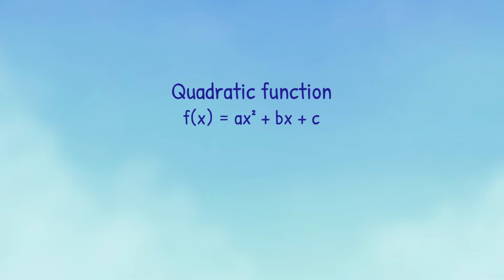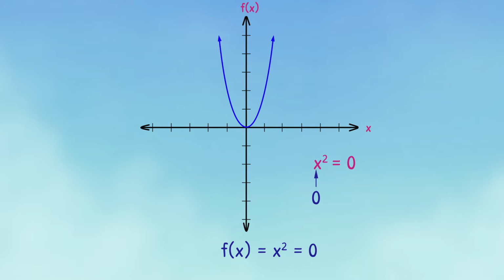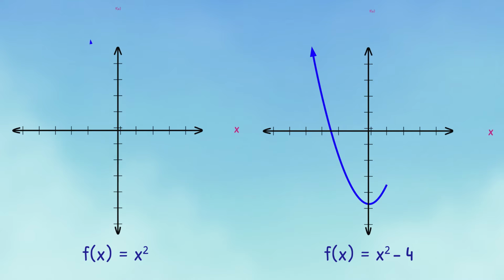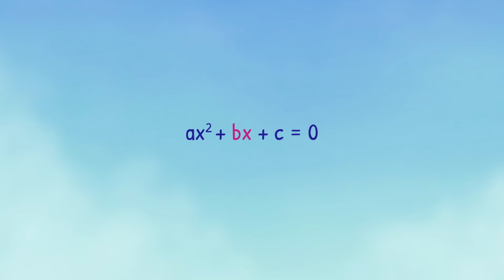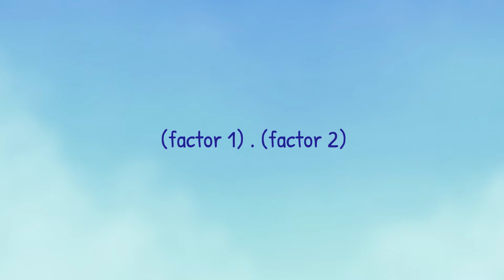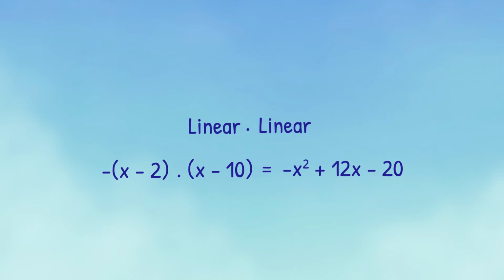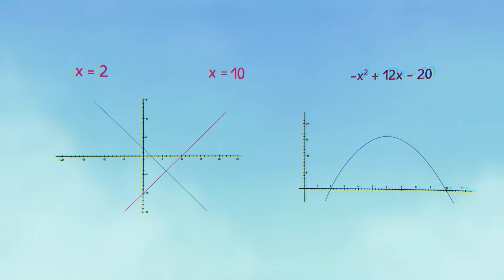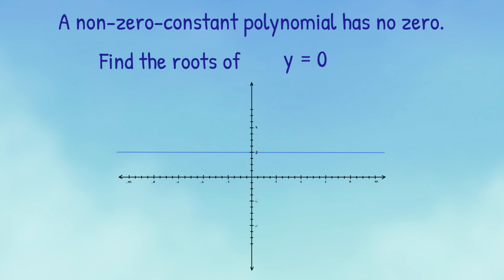Angry Birds Math Game Challenge: How To Find Polynomial Zeros Easily | Edsplore.com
Welcome to Edsplore's 'Angry Birds Math Challenge'! Dive into the exciting world of Angry Birds and uncover the mathematical secrets behind the flight paths of those pesky pigs.

Using the equation y = -x^2 + 12x - 20, we'll guide you step-by-step to find the exact landing spots of the pigs. But it's not just about gaming; it's about understanding the core concept of polynomial zeros in a fun and engaging way. Join us as we blend the thrill of Angry Birds with the beauty of mathematics.

✅Challenge your mind with mind-bending puzzles and interactive lessons at Edsplore Math. to learn more.

Join us for Level One of the ‘Angry Birds’ Challenge, where you'll learn how to find the exact position where those pesky pigs will land!

Experience a new and exciting approach to learning math, where complex concepts are accessible and interesting.

You'll also discover how math concepts are used in real-life situations. Have you ever wondered if learning math is practical and useful? We'll answer that question for you!

Develop your Quantitative Aptitude skills for taking a wide range of exams such as SAT, ACT, GCSE, CAT, XAT, CSAT, SSC, CGL, GATE, GRE, GMAT, HSE, GED, TASC, and HISET.

Find the zeros of the polynomial given to achieve your goal. With our easy-to-follow equation, y equals negative x-squared plus 12x minus 20 ( y = -x^2-12x-20 ), you'll understand how to find the zeros of a quadratic polynomial and discover the values of x where the parabola intersects the x-axis.

We'll also introduce you to the zero product property, a useful tool for solving quadratic equations and finding the zeros of a polynomial.

By the end of this video, you'll also know how many zeros a constant polynomial or zero polynomial has.

Take advantage of this exciting opportunity to protect the angry birds from those pesky pigs!

But that's not all! Dive into our comprehensive application-based Maths course, where you'll unlock engaging videos, detailed notes, interactive quizzes, 1000+ practice problems, intriguing case studies, and challenging HOT assignments. Enhance your math skills and embark on a magical journey of knowledge.

Say goodbye to boring lectures! Batman, Ironman, Thor, Angry Birds, Sherlock Holmes, Harry Potter, and many more join forces to make math exciting and applicable to the real world!

✅Timestamp

00:00 Introduction to the Problem
00:51 Equation - Flightpath of the pigs
01:18 Forms of Quadratic Equations and their roots
03:55 Zero Product Property
05:24 Back to the flightpath's equation
05:57 Zeros of a Constant Polynomial
06:21 Zeros of a Zero Polynomial

Video Title: Angry Birds Math Game Challenge: How To Find Polynomial Zeros Easily | Edsplore.com

This video is about the Angry Birds Math Game Challenge: How To Find Polynomial Zeros Easily. But It also covers the following topics:

Angry Birds Math
Polynomial Zeros Explained
Edsplore Math Challenge

✅  About Edsplore.

Edsplore is an innovative online learning platform combining storytelling, animation, and Artificial Intelligence (AI) to solve common learning problems effectively. Our team of world-class educators, animators, and storytellers is passionate about making learning accessible to everyone, everywhere.

Whether you're struggling with Math, Science, English, or any other subject, Edsplore has solutions to help you overcome common learning obstacles. Whether you're a student, parent, or educator, we have something for everyone.

🔔Learn with storytelling, animation, & AI at Edsplore! Join now to overcome common learning obstacles & achieve your educational goals